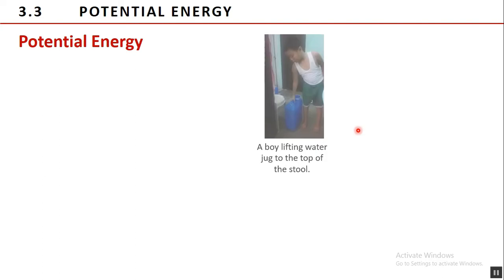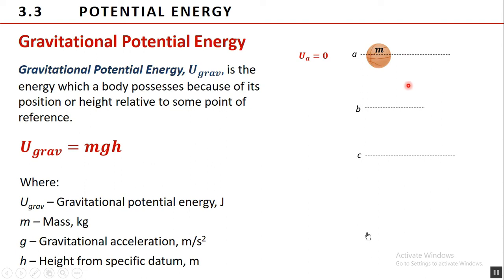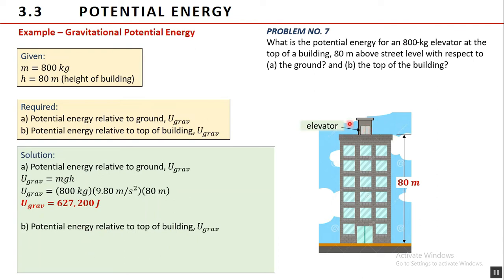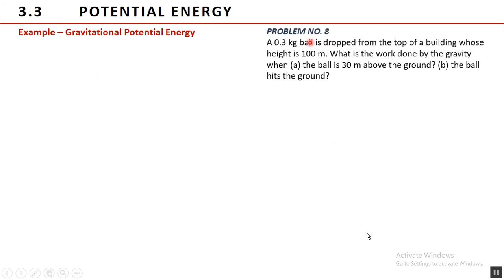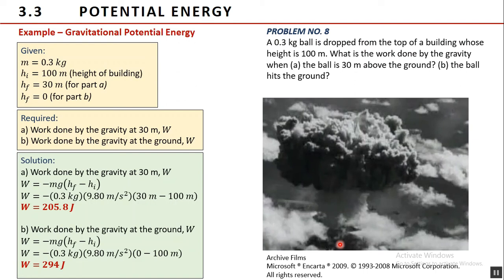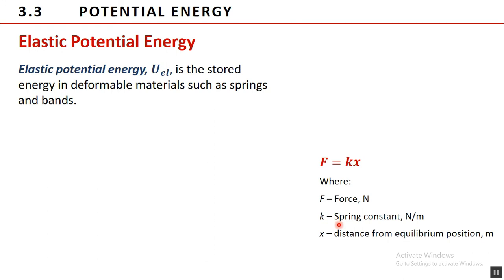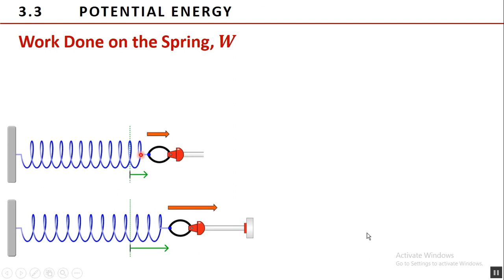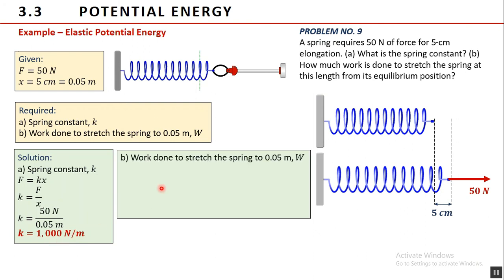PhyEng Unit 3 PART 3 POTENTIAL ENERGY